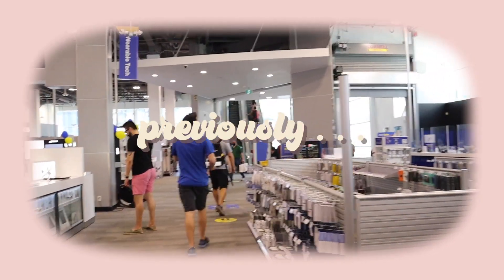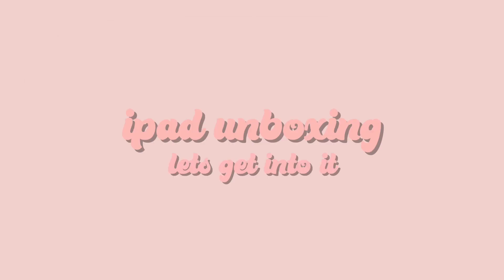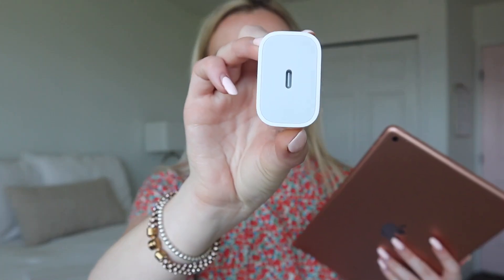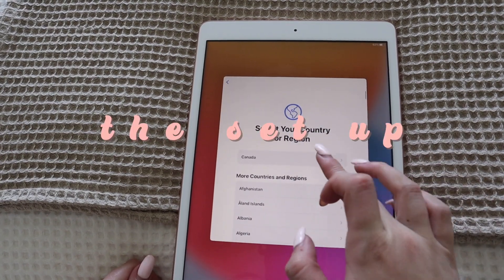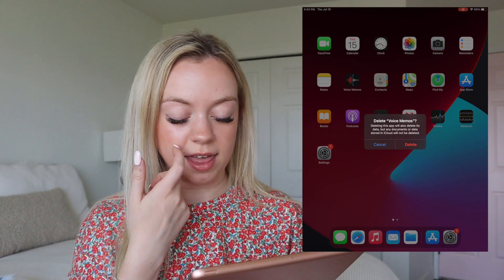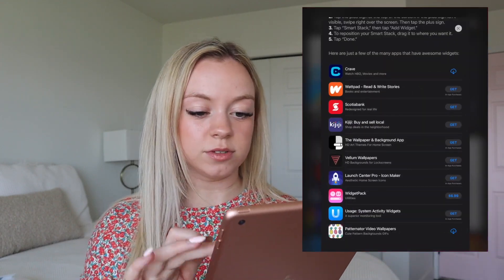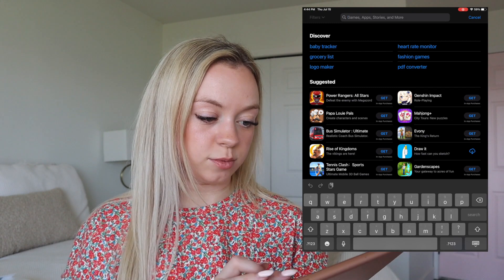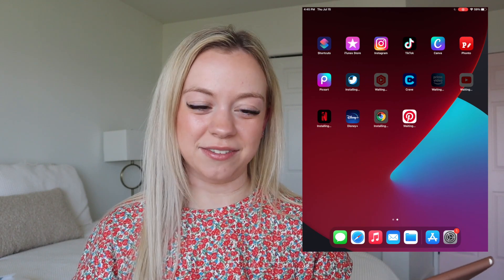IPAD 8TH GENERATION UNBOXING *aesthetic*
In todays video I am going to be unboxing my brand new iPad 8th generation, I will be giving you my initial review on the iPad and showing you all the accessories and set up!